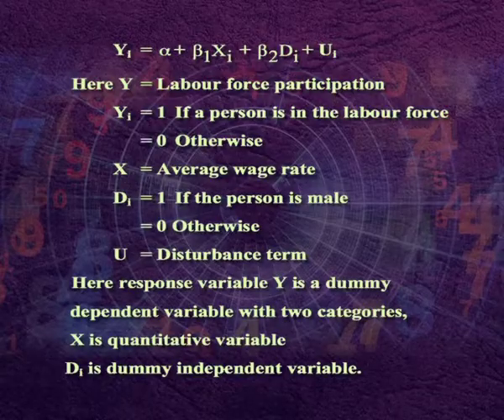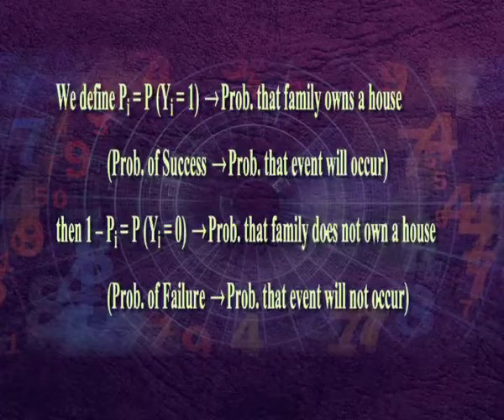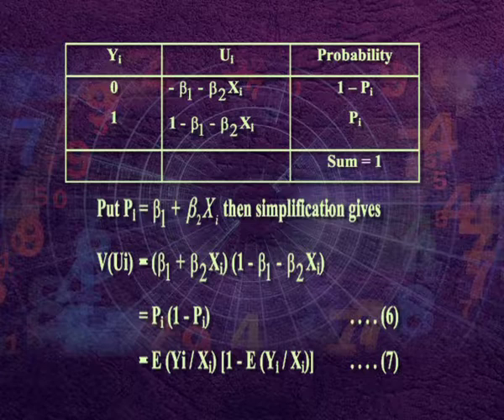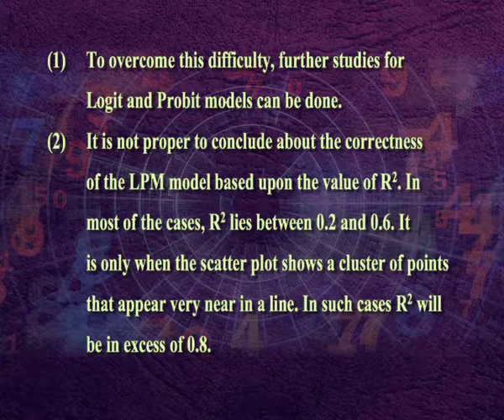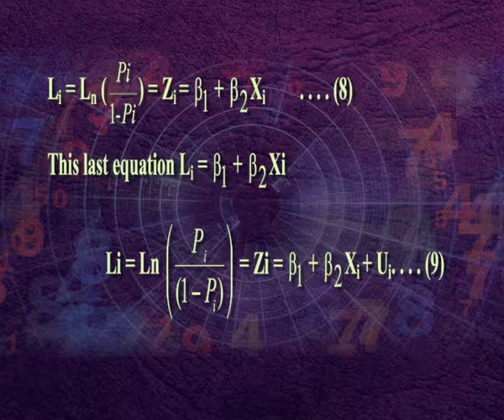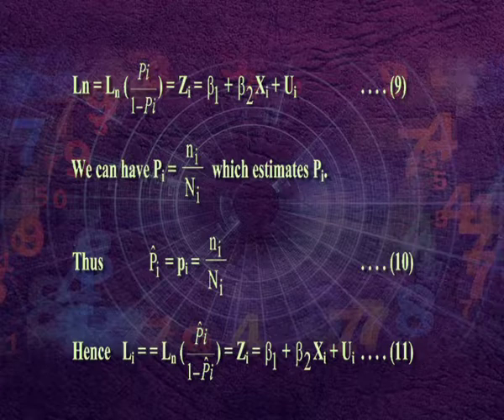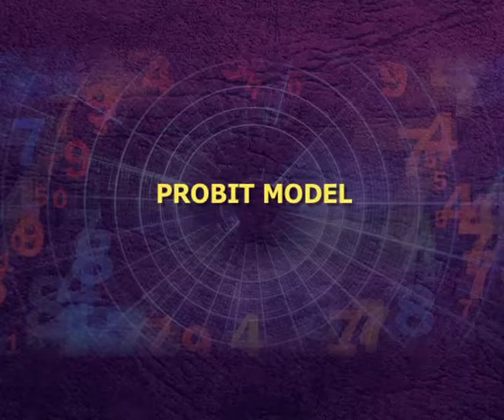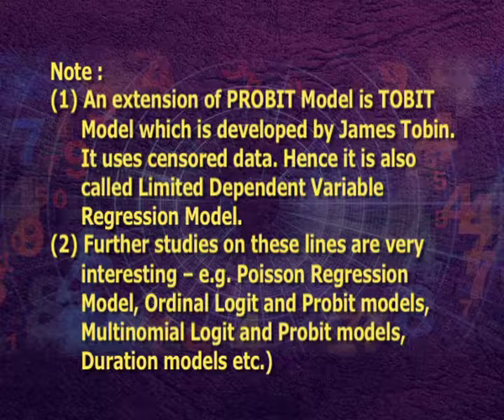Regression analysis for dummy dependent variable (CH_07)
Subject  : Economics
Course name: Undergraduate
Name of Presenter: Pooja Khatri